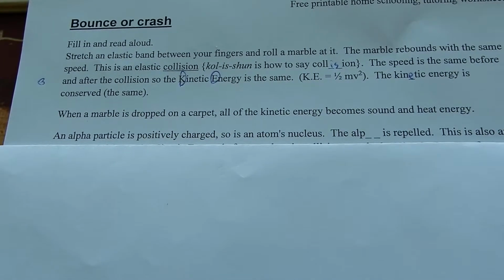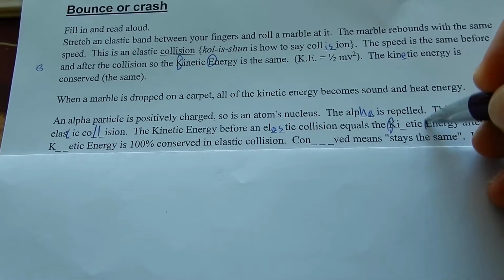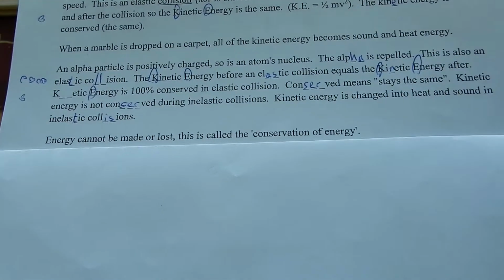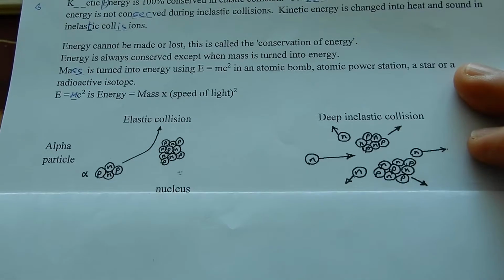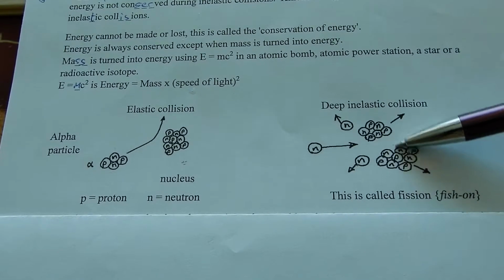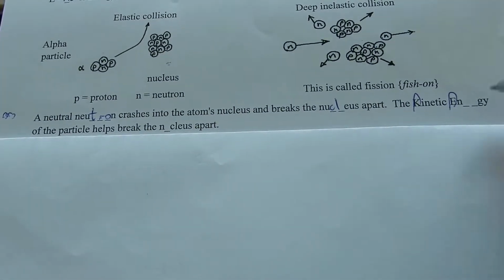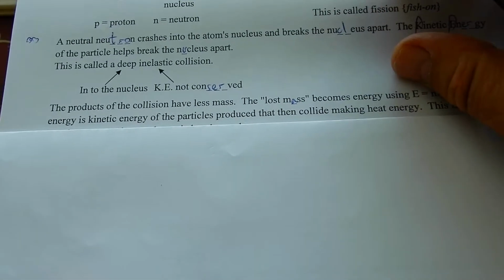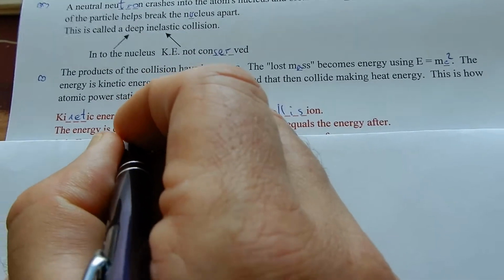Deep inelastic collisions.